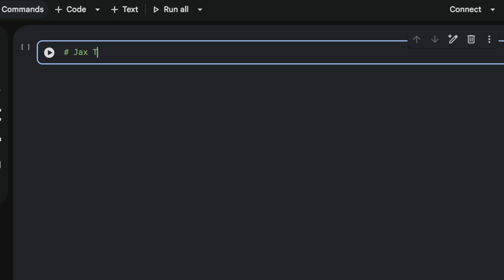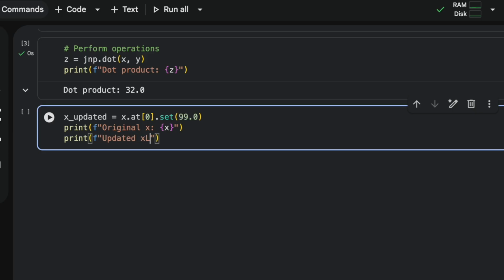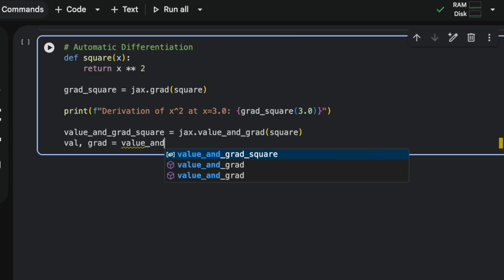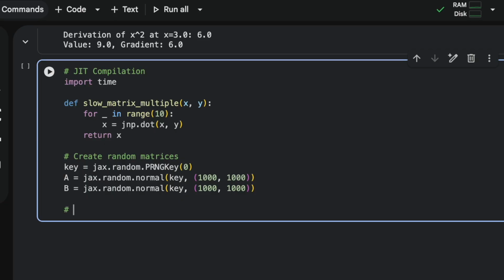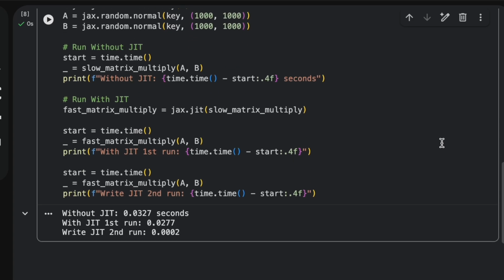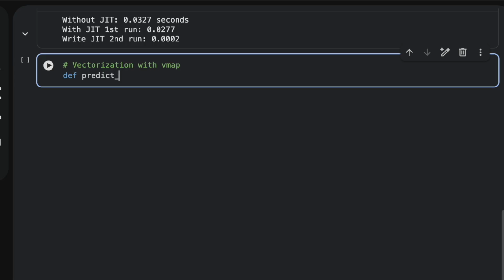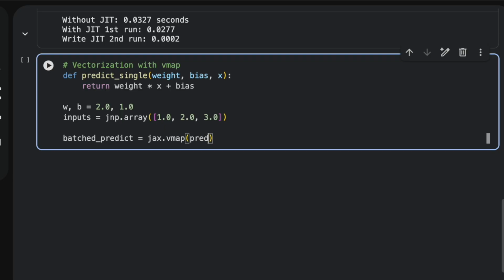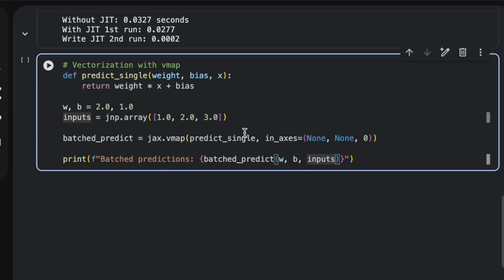How You Go From Zero to JAX Hero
In this video, we explore JAX for machine learning, a Python library designed for numerical computing and modern AI development. You’ll learn how JAX combines a NumPy-like API with advanced features like automatic differentiation, just-in-time (JIT) compilation, and vectorization using vmap to speed up computation.

This video covers:
1. JAX basics and arrays
2. Automatic differentiation and gradients
3. JIT compilation and vectorization like vmap